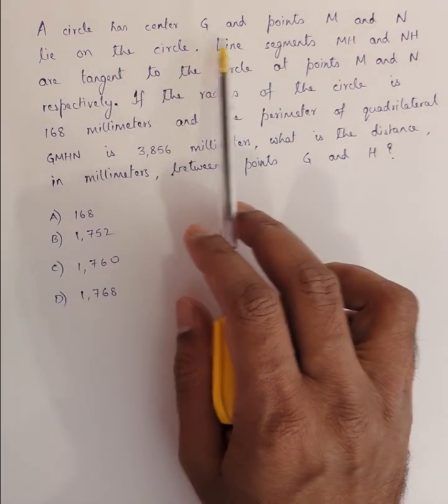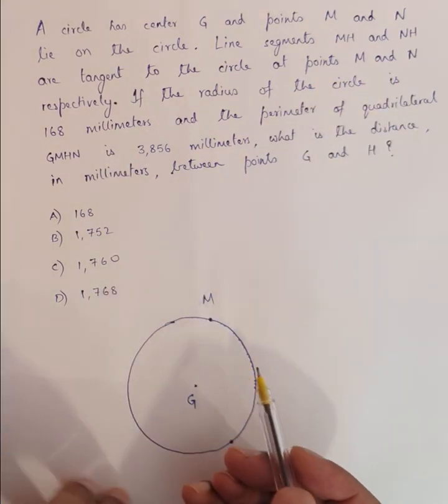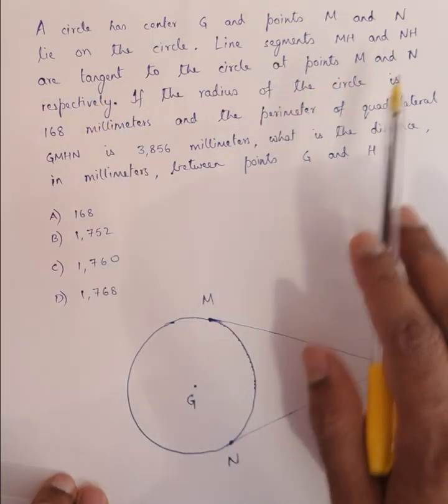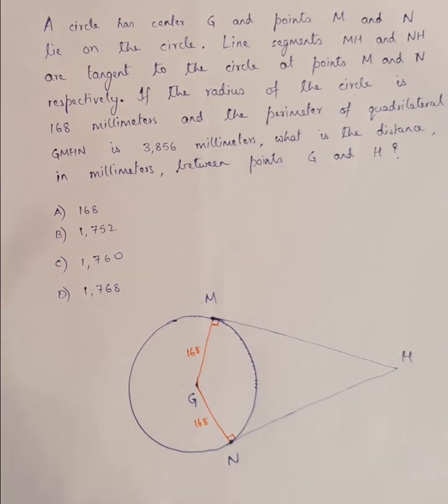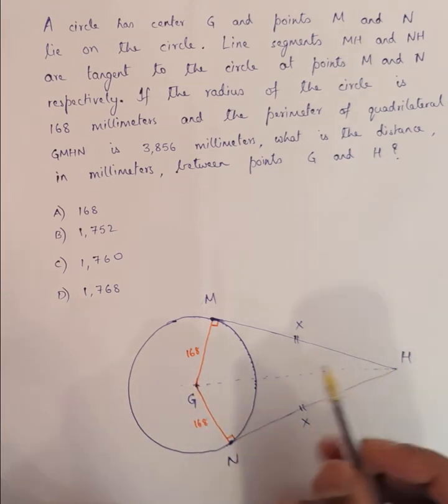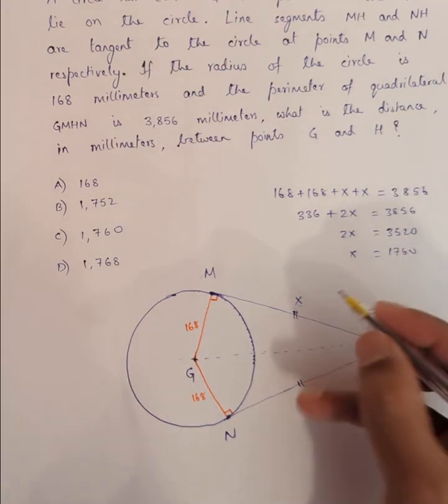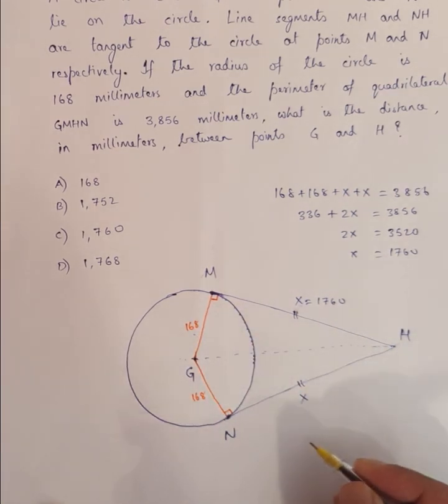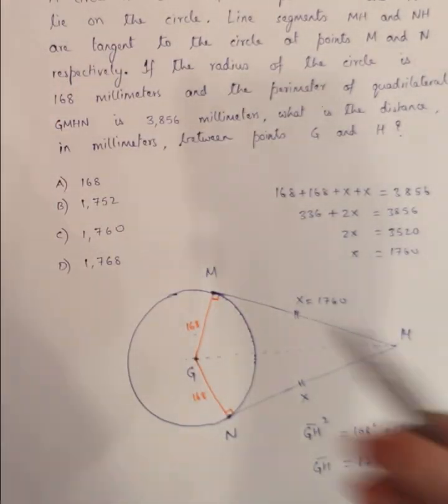Circles problem from SAT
This problem uses the idea that the lengths of tangents are equal.